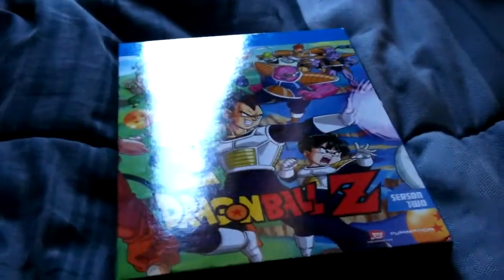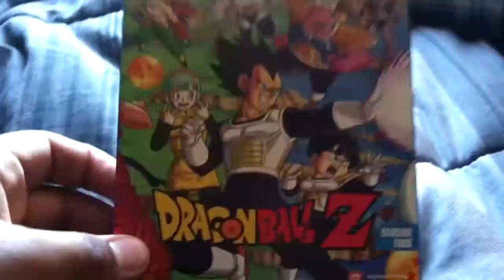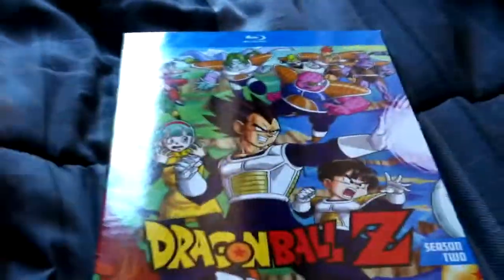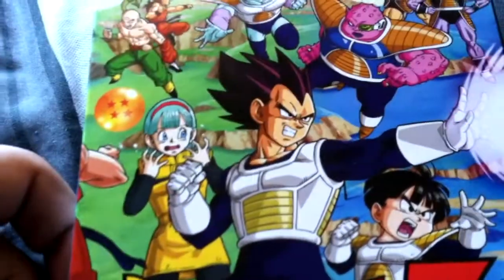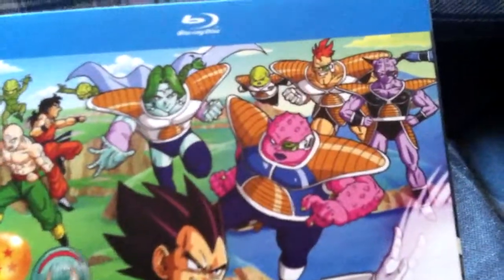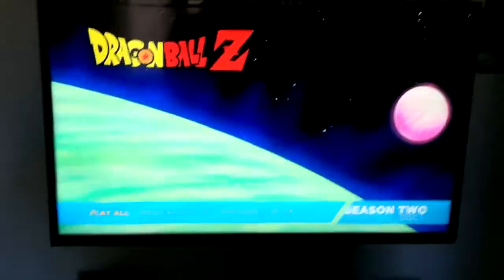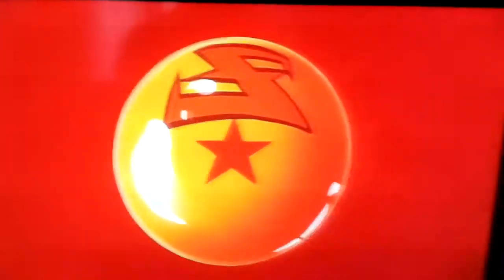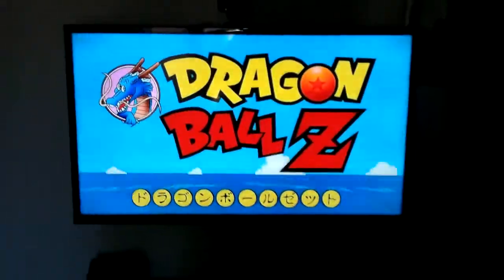Dragon Ball Z Season 2 Blu-Ray Unboxing + First Impressions